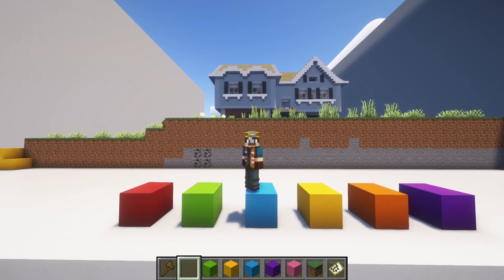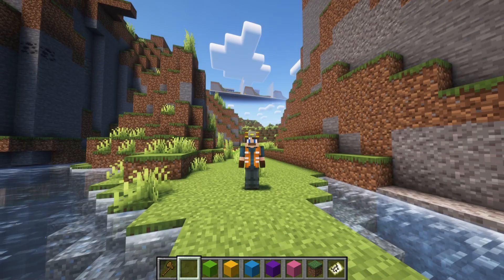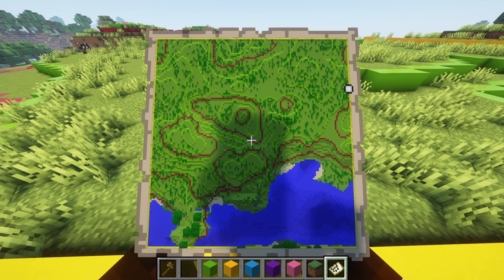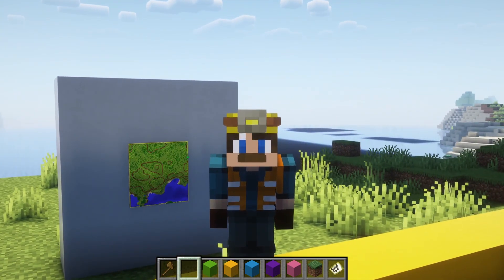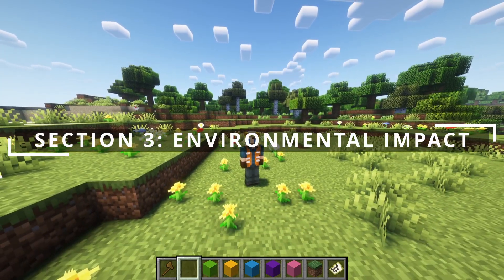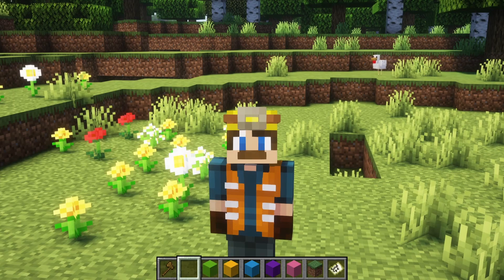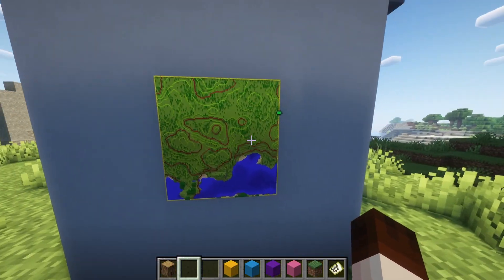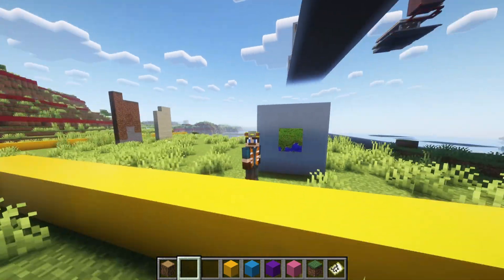Real ENGINEER Plays Minecraft | Site Analysis and Planning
Welcome to the next episode of our Minecraft Civil Engineering Series! In this series, we'll dive deep into the world of civil engineering, focusing on site design and construction principles—all within the beloved game of Minecraft.

Whether you're a budding civil engineer, a seasoned professional, or a Minecraft enthusiast, this series is designed to help you apply real-world engineering concepts to your Minecraft builds. By the end of this episode, you'll have a solid foundation in site design principles, ready to tackle any construction project in Minecraft.